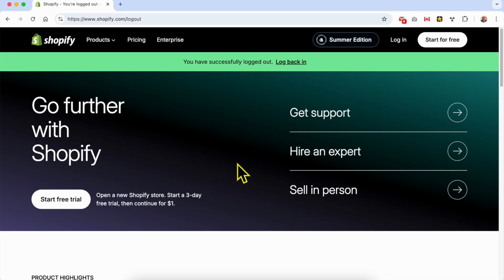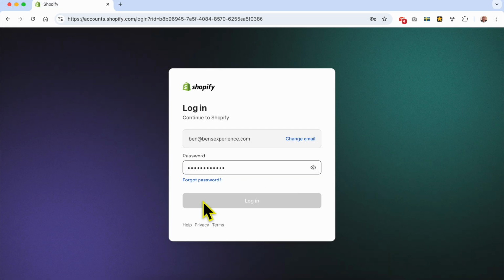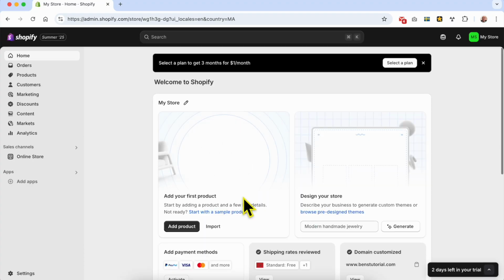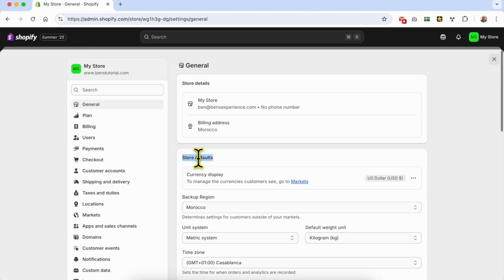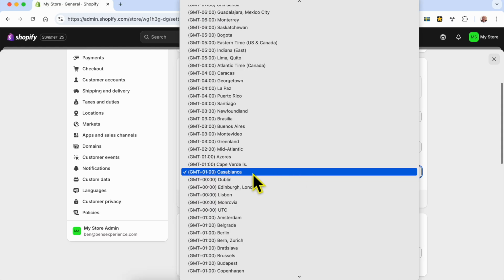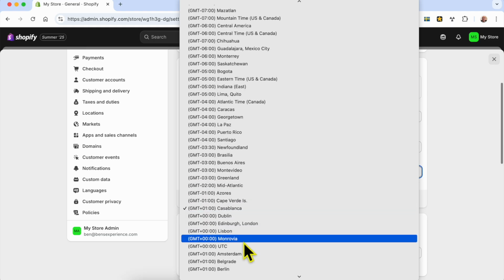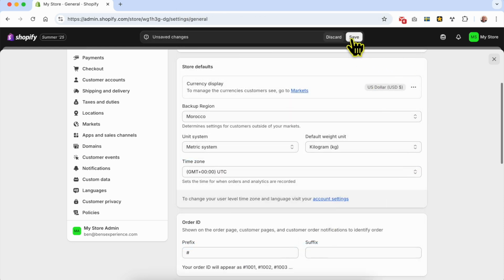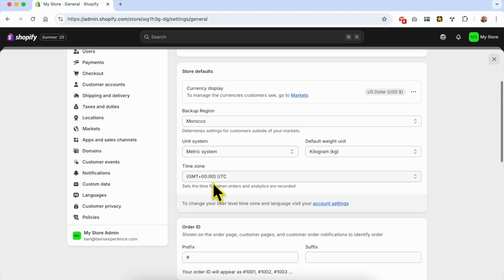How to Change Time Zone in Shopify (Step-by-Step Tutorial)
Learn how to change time zone in Shopify quickly and easily. In this tutorial, I’ll walk you through the exact steps on how to change time zone in Shopify so your order times and analytics are accurate. Whether you're adjusting your Shopify store time zone to match your region or to better track your data, this guide will help you do it in just a few clicks.

Inside this video, I show you how to:

Access your Shopify admin settings

Locate the general settings page

Find and update your store's default time zone

Save and verify your changes

Changing your online store time zone in Shopify is important for accurate reporting and better store management. If you’ve ever wondered how to change time zone in Shopify or how to update Shopify time zone settings, this video is for you.

By following the steps in this video, you'll ensure your analytics and order records are correctly aligned with your preferred time zone.